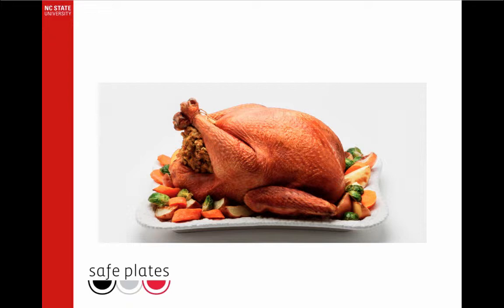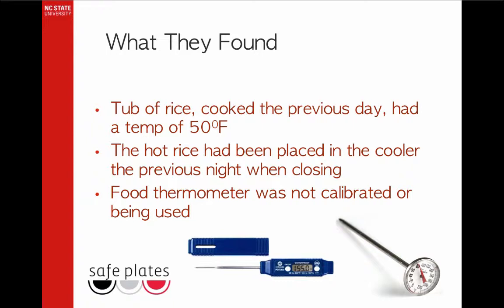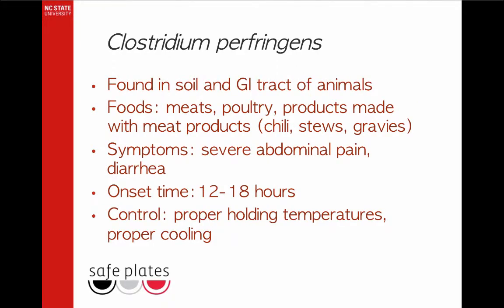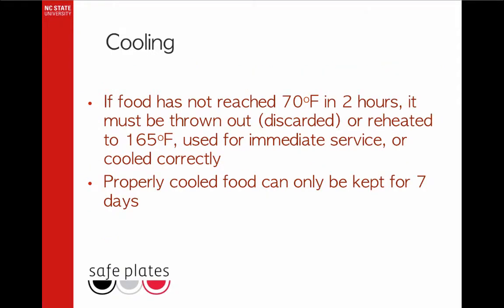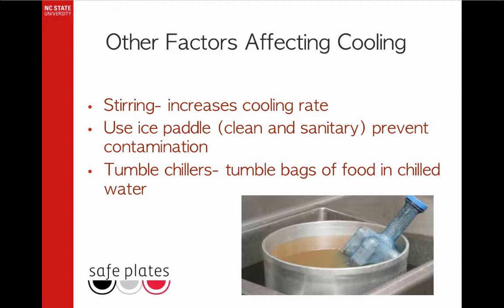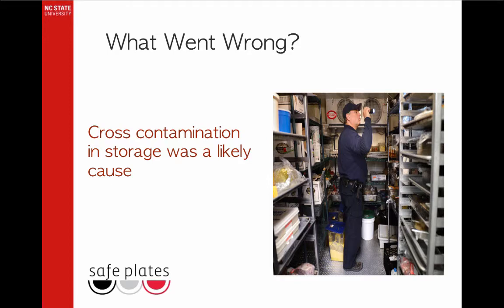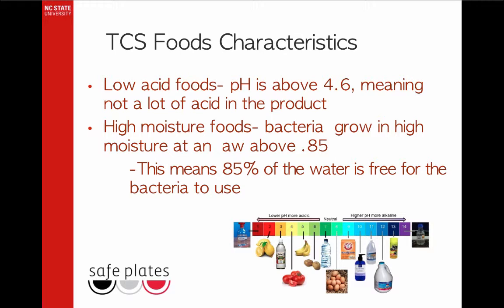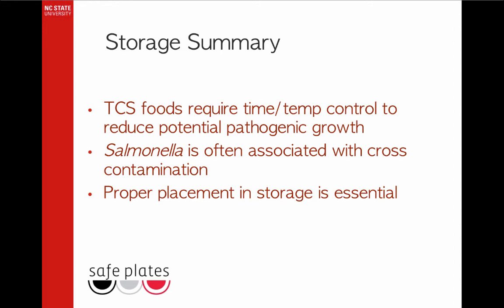Food Temperatures: Cooling and Storage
Table of Contents:

00:00 - Temperature
 Cooling and Storage
04:45 - Foodborne Illnesses Associated With Mexican Restaurant
04:57 - What Happened?
05:11 - What Happened?
05:52 - What They Found
08:53 - What They Found
09:49 - What Went Wrong?
10:13 - Spore Formers
11:03 - Spores
11:53 - Spores
12:39 - Clostridium perfringens
14:27 - Bacillus cereus
15:30 - Bacillus cereus
16:02 - Temperature Danger Zone
16:24 - Cooling
17:12 - Cooling
17:53 - Cooling
18:15 - Cooling
19:43 - Cooling
20:38 - Factors Affecting Cooling
21:42 - Other Factors Affecting Cooling
22:47 - Other Factors Affecting Cooling
23:00 - Best Practices Summary
23:45 - Best Practices Summary
24:31 - Cooling Summary
25:18 - Q&A with Firefly Tapas Kitchen & Bar co-owner John Simmons
25:50 - What They Found
26:26 - What Went Wrong?
26:52 - What Went Wrong?
27:19 - TCS Foods
29:27 - TCS Foods
30:48 - TCS Foods
31:20 - TCS Foods Characteristics
32:11 - TCS Foods Characteristics
32:58 - Salmonella
33:17 - Salmonella
33:35 - Salmonella
34:00 - Salmonella
34:26 - Best Practices Summary
35:16 - Cross Contamination
36:04 - Dry Storage
37:07 - Storage Summary
37:41 - Contact